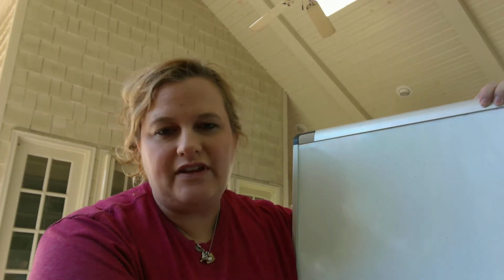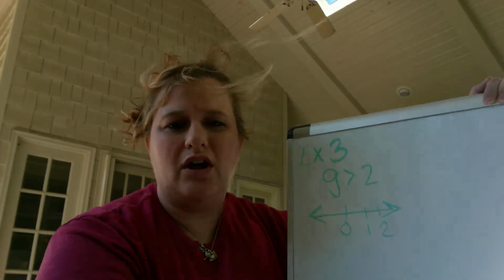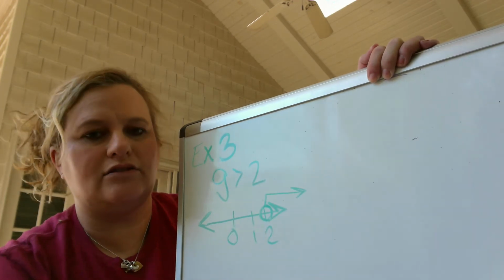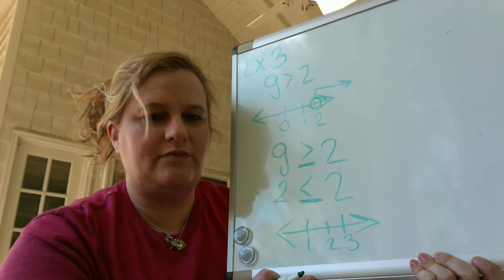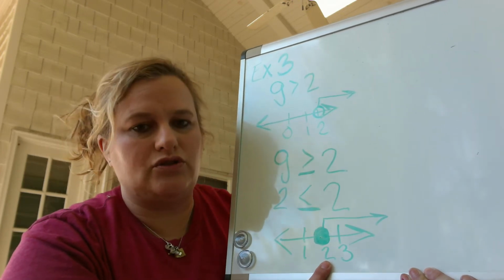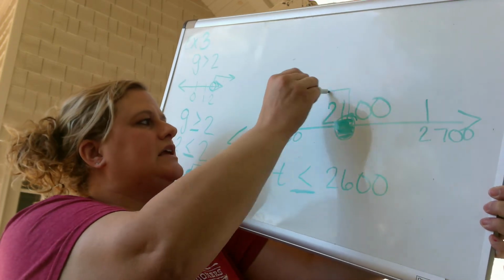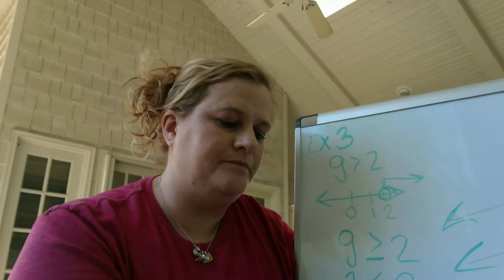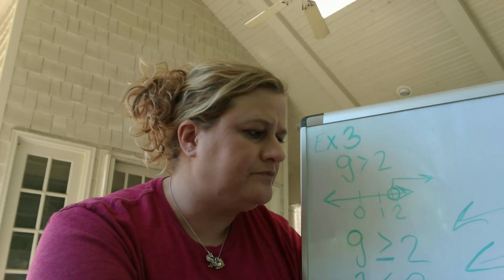Lesson 7.5 Part 2